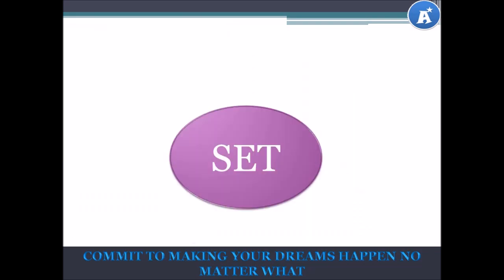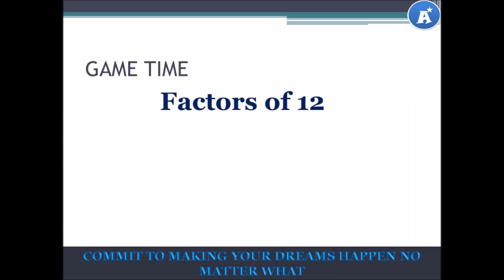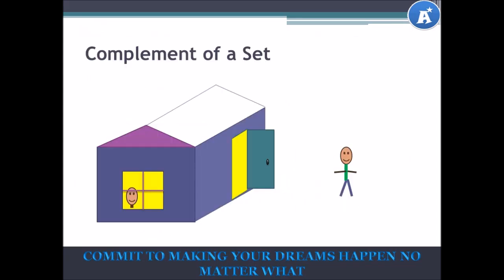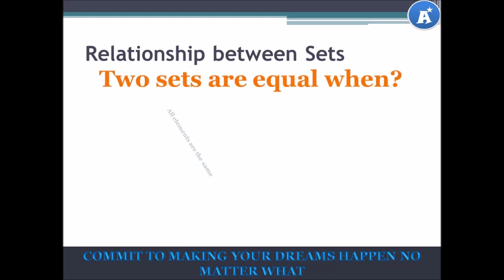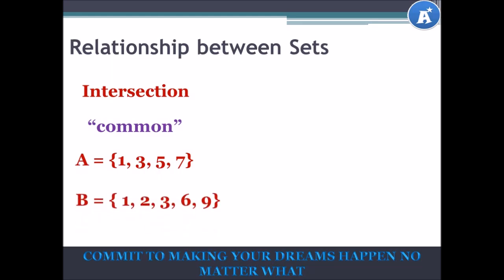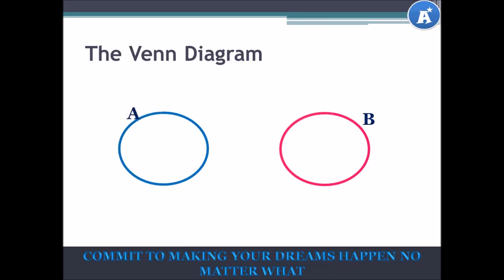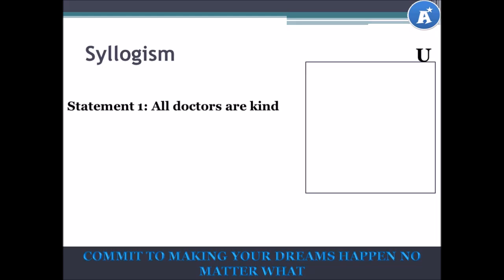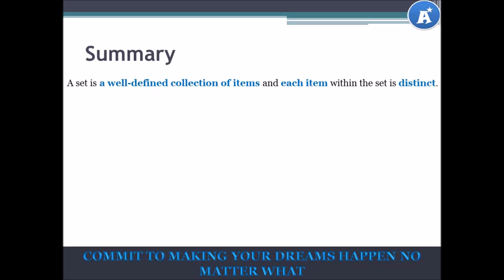2.0 Set Theory - Part 1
Set Theory deals with the study of groups and the interaction between  groups.